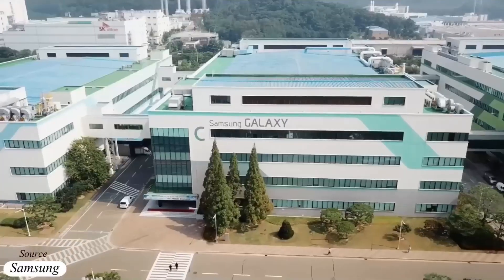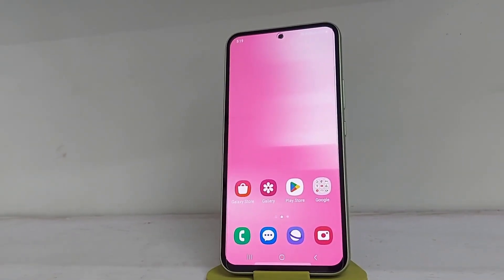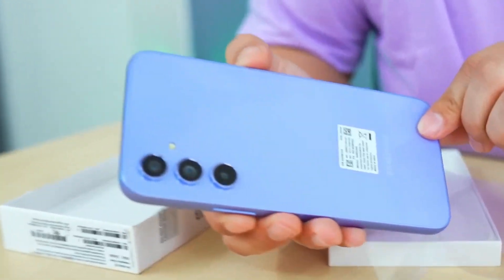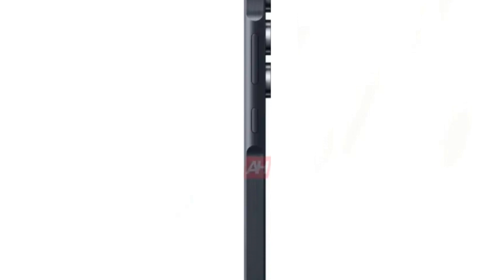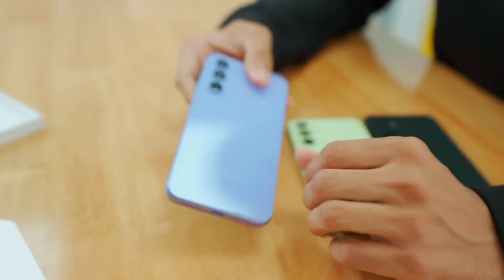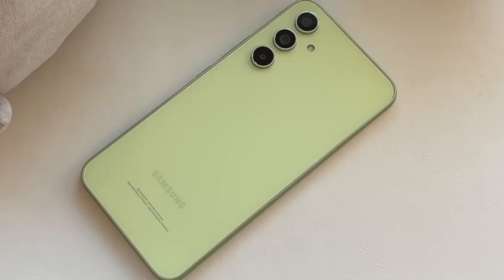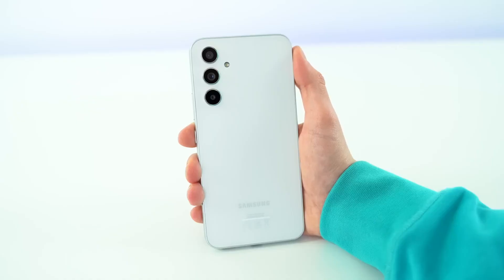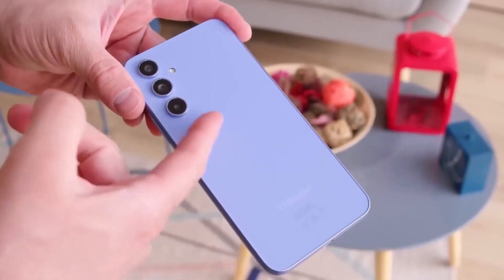Samsung Galaxy A55 5G - FINALLY, OFFICIAL!😍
Samsung acknowledges the affordability concern with its flagship S series and introduces the A Series as a mid-range alternative. The upcoming Galaxy A55 is set to offer flagship features with a 6.5-inch OLED display, Full HD+, and a 120Hz refresh rate. Powered by the Exynos 1480 SOC with an AMD GPU, it shows impressive Geekbench scores, outperforming the A54 significantly.The Exynos 1480 features four high-performance cores at 2.75GHz and four efficiency cores at 2.05GHz, coupled with the RDNA2-based Xclipse 530 GPU. The design is inspired by flagship models, resembling the S23 and S24, with unique elements like a raised side frame for volume and power buttons, providing a premium feel with a metal frame.However, there's still a gap in camera quality between flagships and mid-rangers. The A55 is expected to have a 50MP main camera, 12MP ultra-wide, and a 32MP front camera. Unfortunately, the 5MP macro camera may not see significant improvements, maintaining the trend of subpar macro photography in Samsung's mid-range phones.